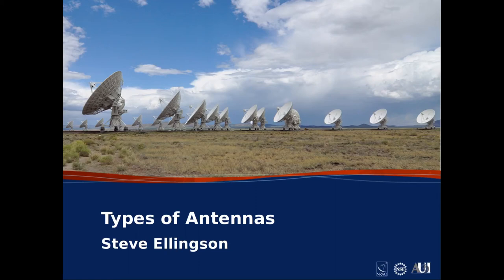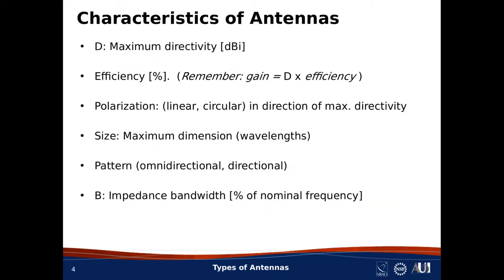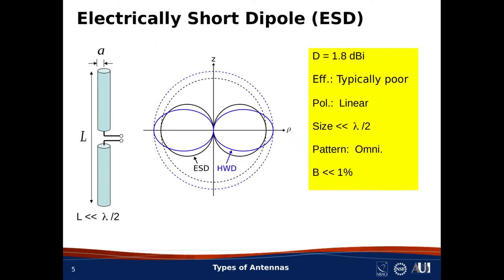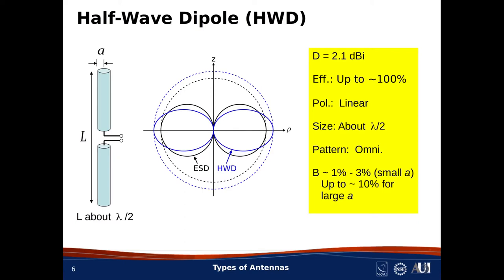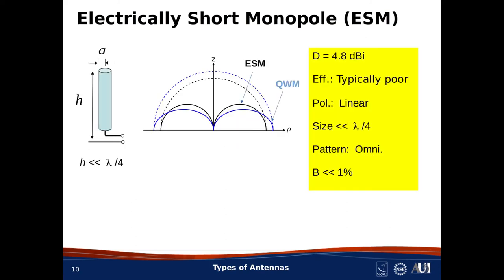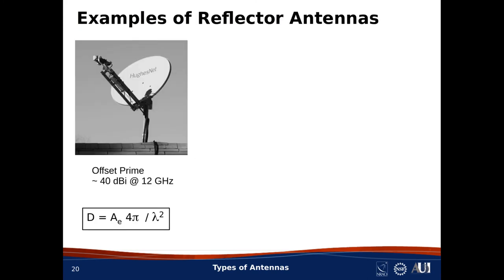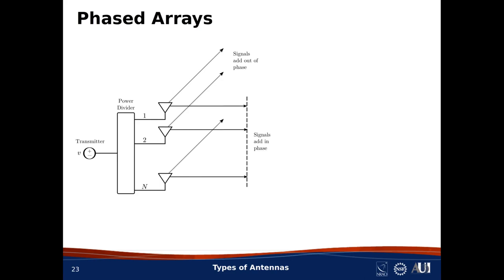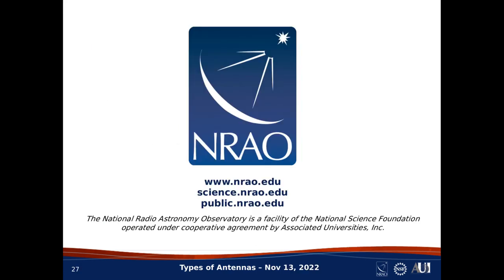#172: Types of Antennas